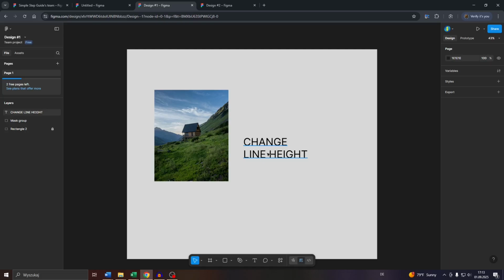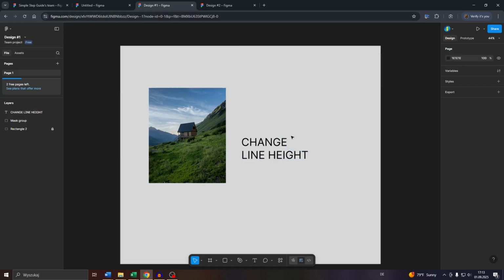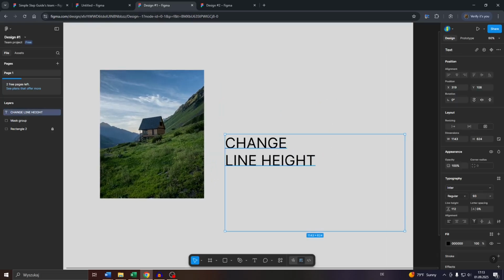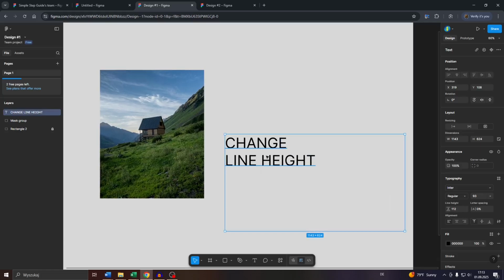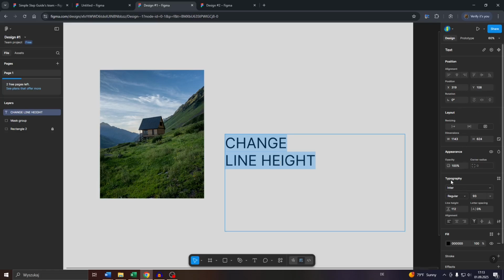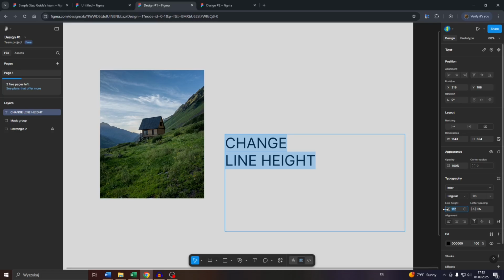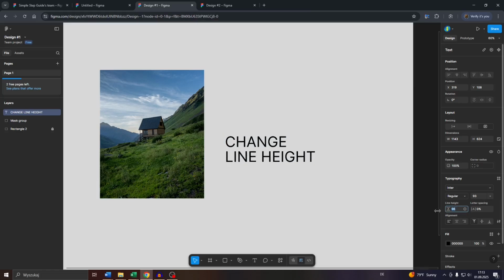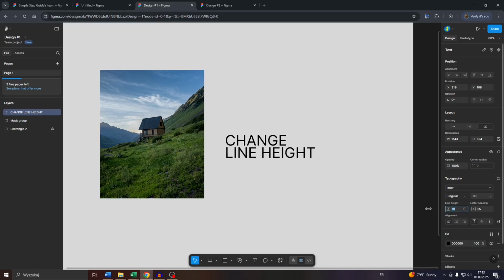How to Change Line Heights in Figma | Figma Typography Tutorial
See how to change line heights in Figma to adjust the spacing between lines of text. Improve readability and customize your typography.

If you're learning about Figma, also check out how to redo actions and undoings in Figma,